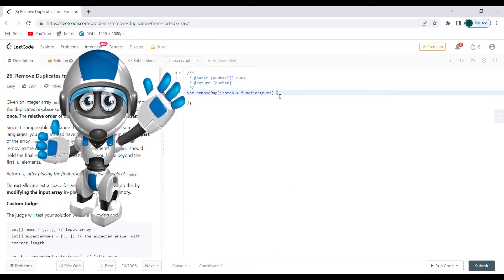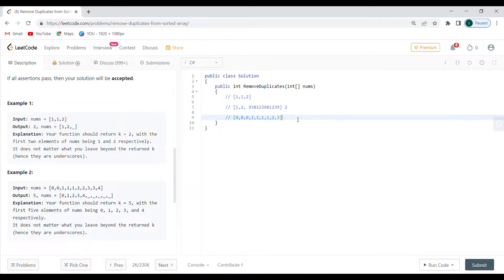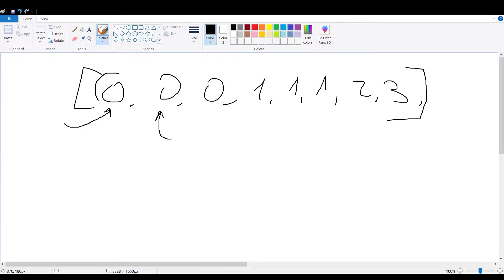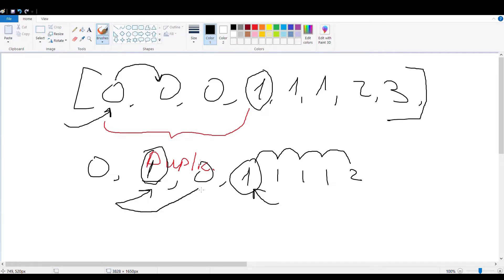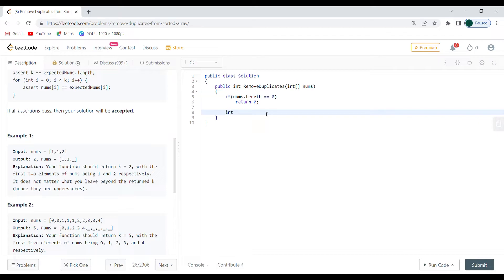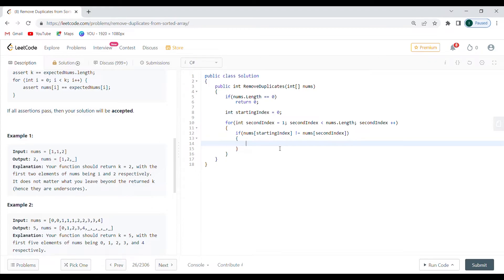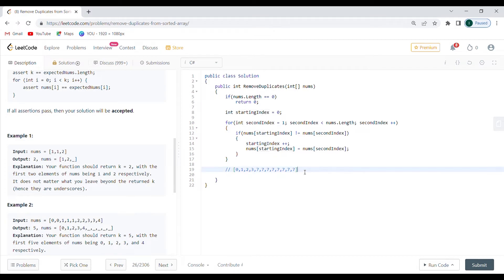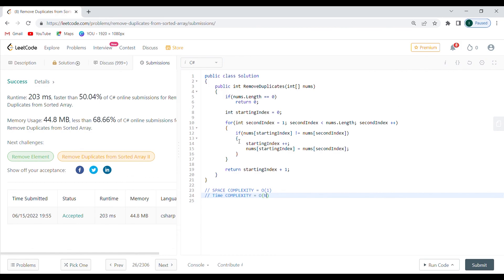LeetCode 26 - Remove Duplicates from Sorted Array - C# - Solution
Hack the Apple Coding Interview ! This one is fun. Write if you have any questions below :) . It is a problem given by Apple in a coding interview for a software engineer position.

Time stamps:
0:00 Introduction
0:20 Problem Explanation
1:35 Algorithm Visual Explanation
4:13 Algorithm Coding in CSharp
8:01 Analyzing complexity